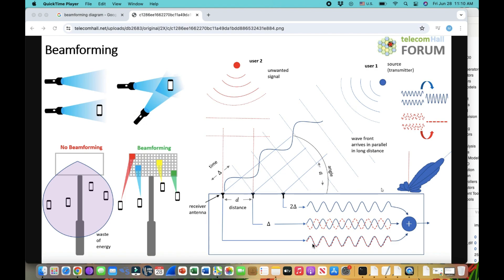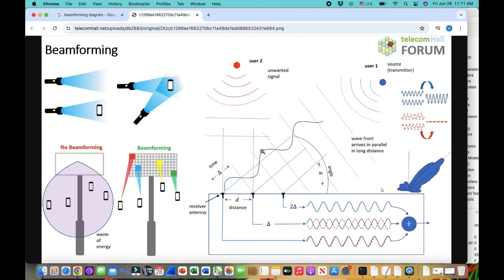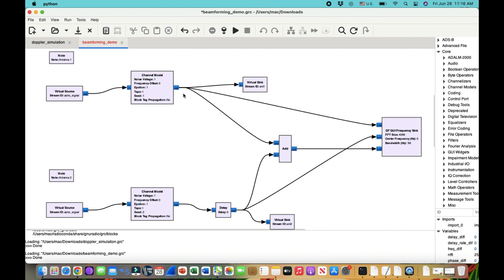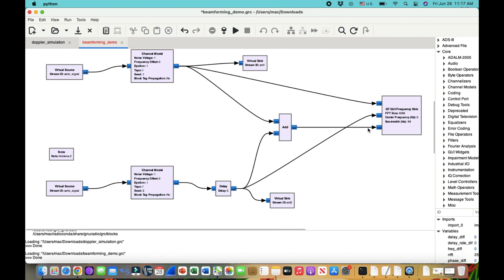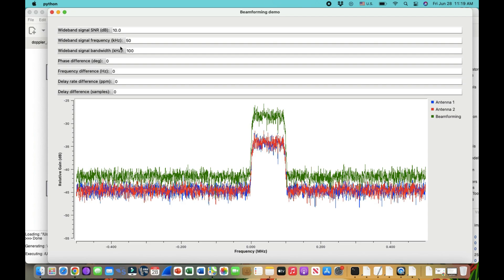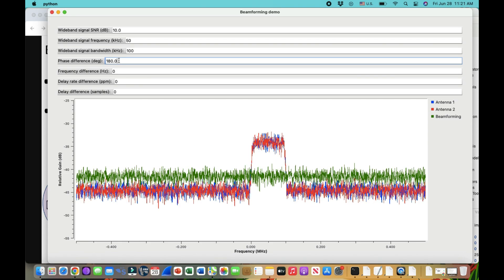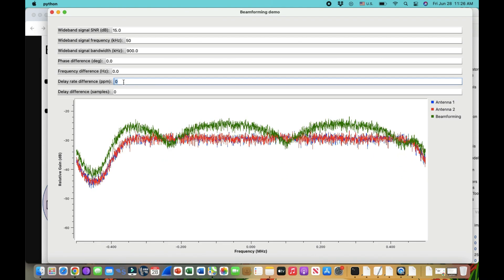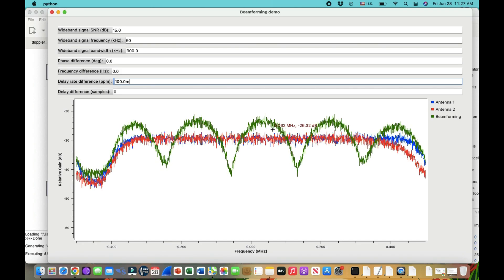GnuRadio Tutorial | Best explanation/Demo of Beamforming | 5G and Beyond Wireless/Mobile System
In this video I tried to demonstrate if 2 receivng antenna are used how beamforming can acheive by introducing delay to constructively add signals.

For Beamforming GRC file got to the link above.